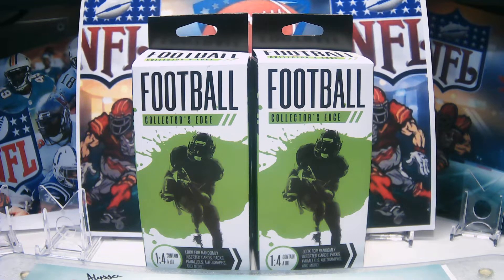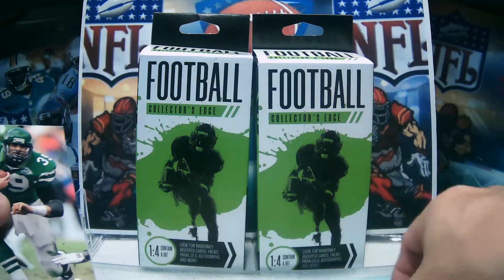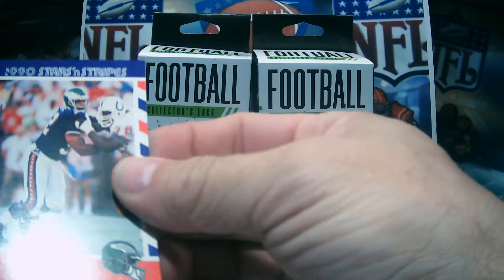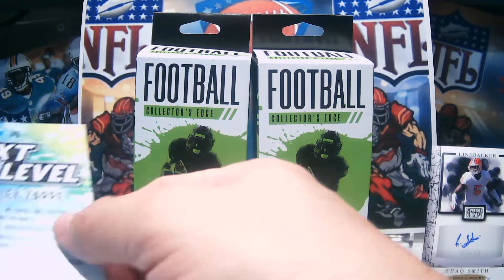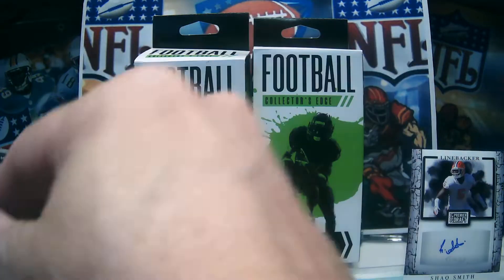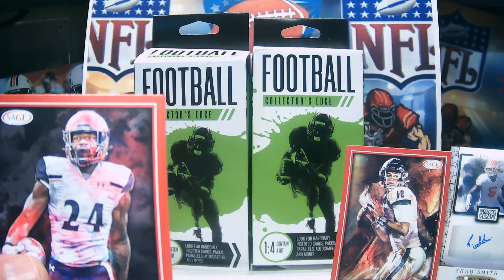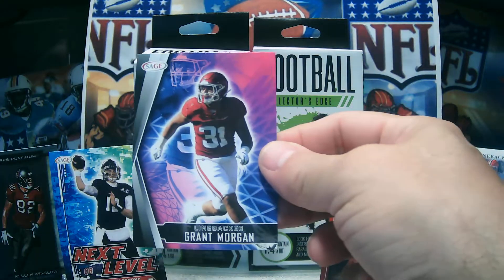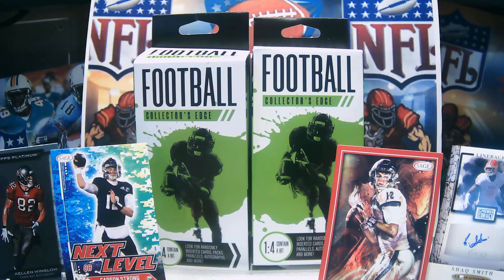2022 Walgreens Collectors Edge Football (First Review)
Collectors Edge 2022 has got some new stuff and a lot of the old stuff from previous years.